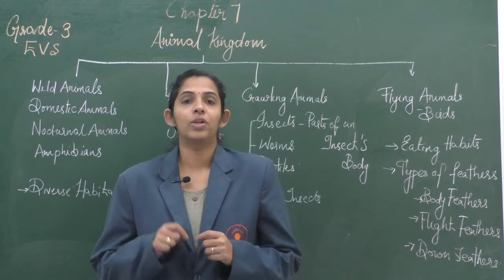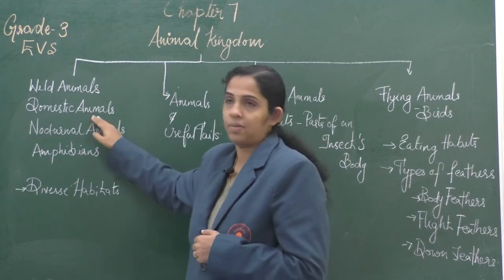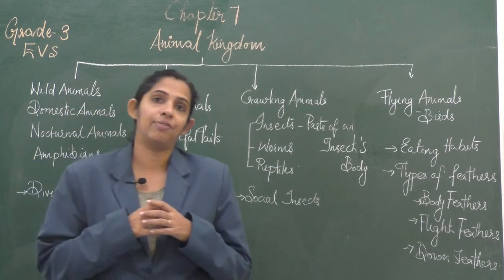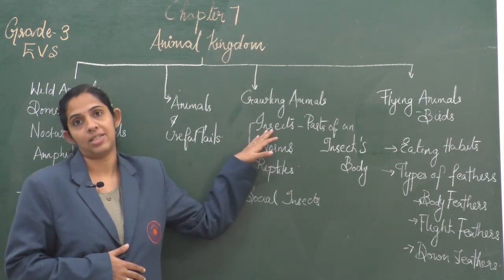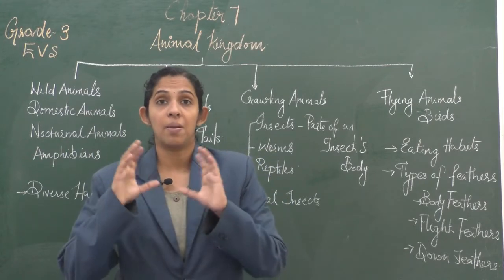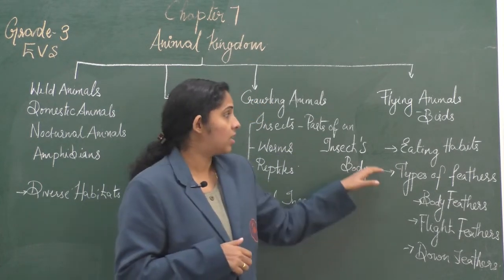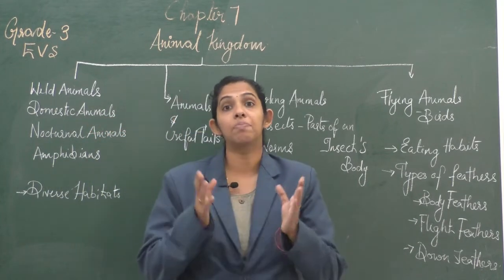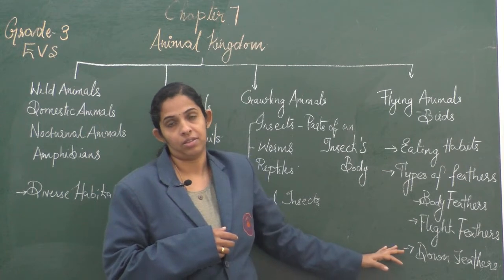NOVEMBER 24: GRADE III: EVS: CHAPTER 7 - ANIMAL KINGDOM